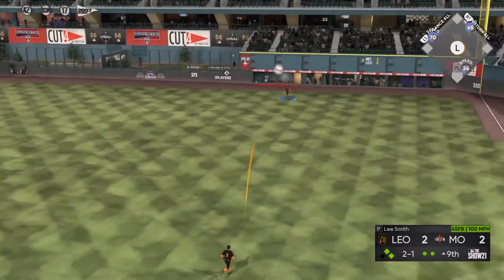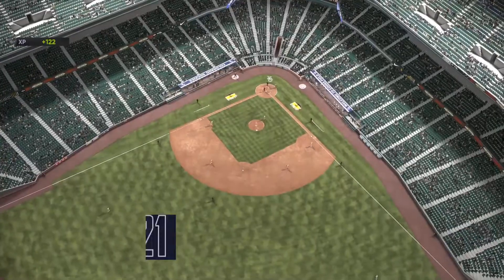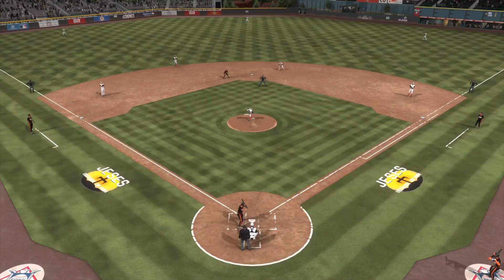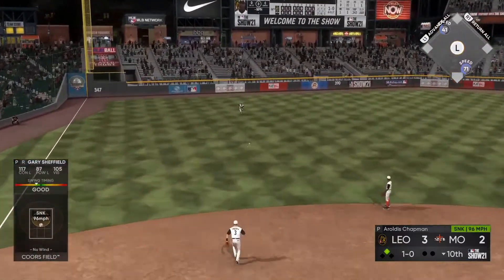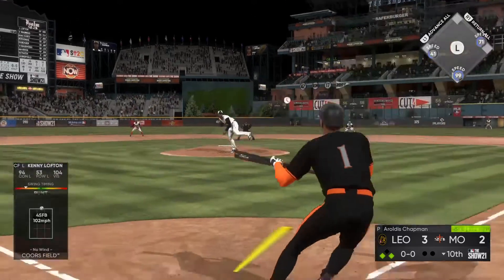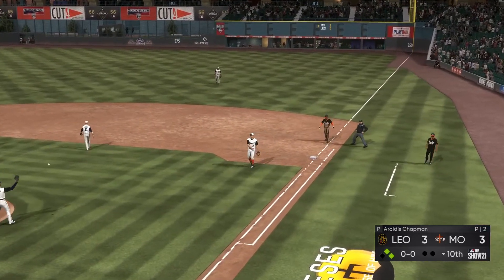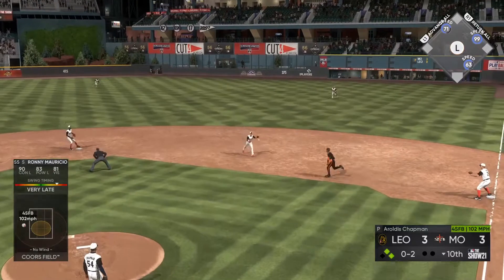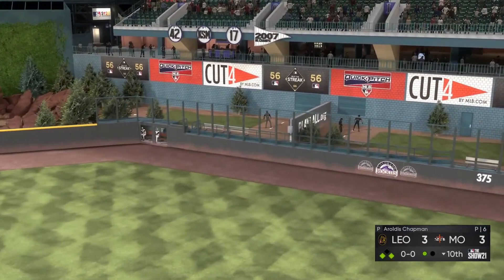MLB 21 extra innings!!